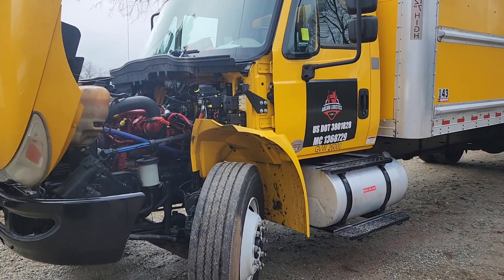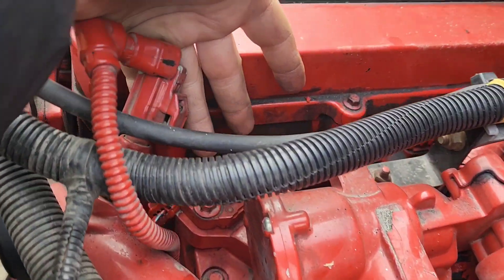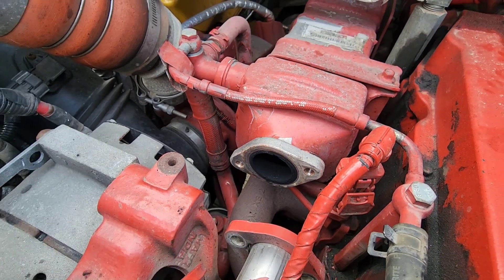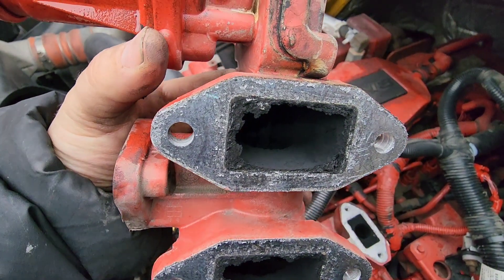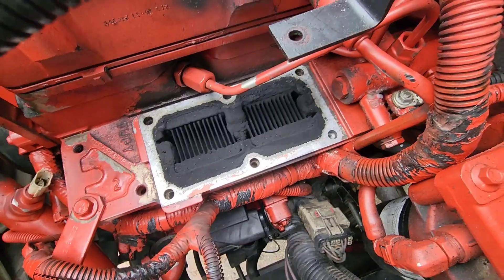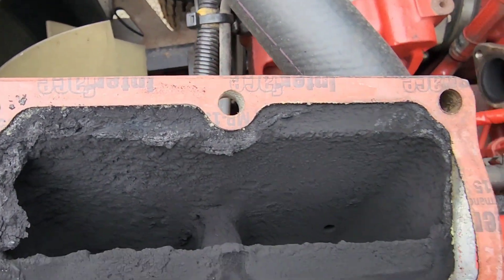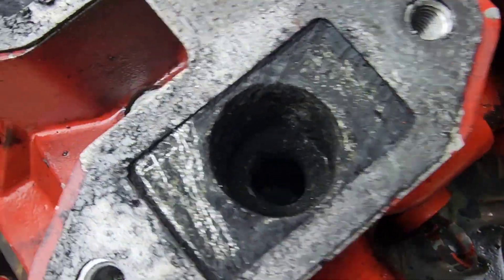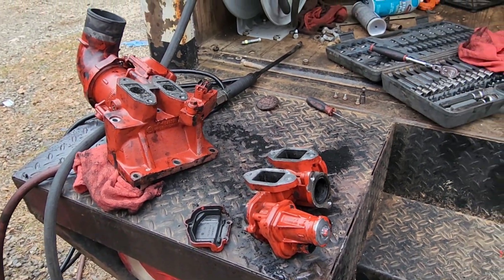How to clean EGR VALVE on Cummins ISB Engine Full Process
International, Freightliner Box Truck With Cummins ISB ENGINE
EGR VALVE CLEANING PROCESS